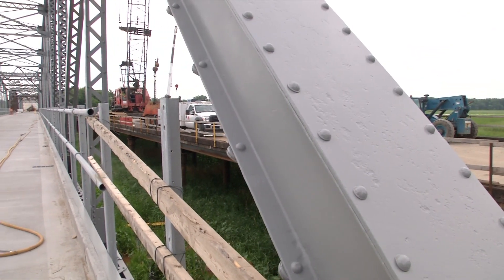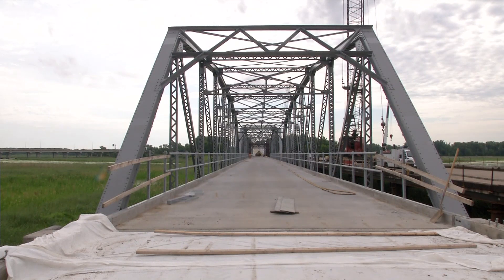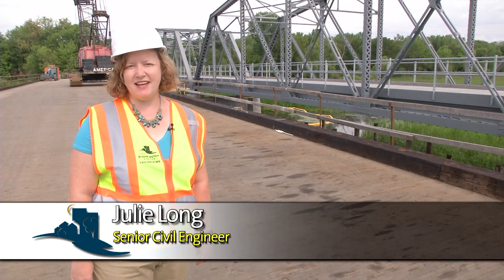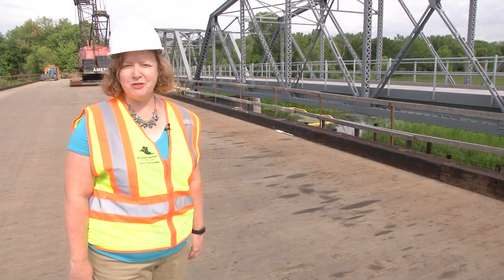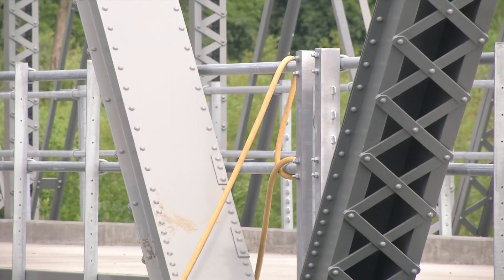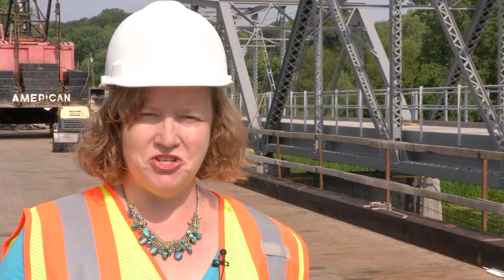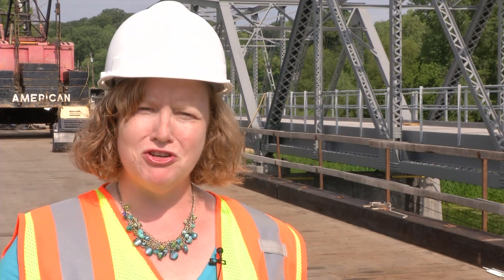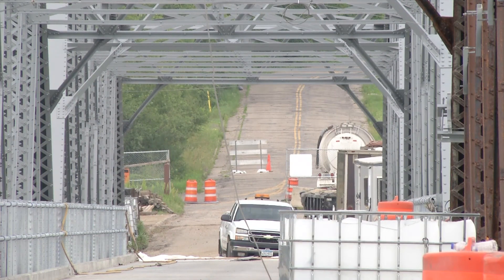Old Cedar Avenue Bridge – August 2016 Update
If you’ve been near the Old Cedar Avenue Bridge project site, you’ve probably noticed its new hue. Senior Civil Engineer Julie Long shares an update on the project.